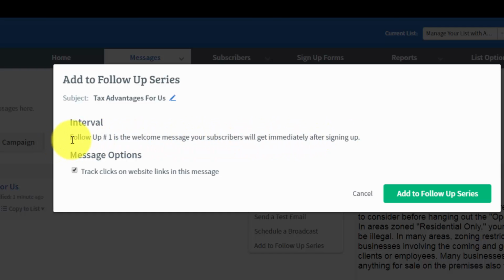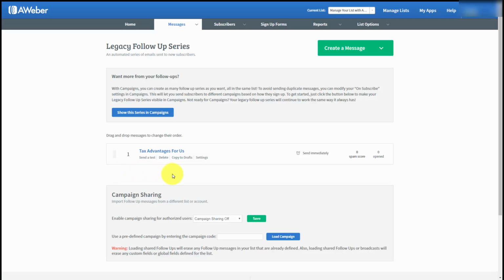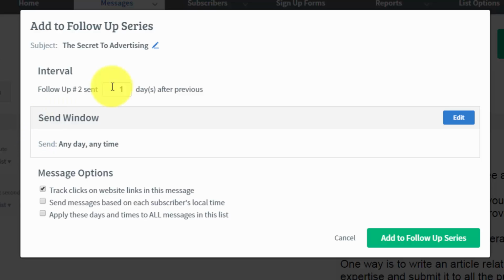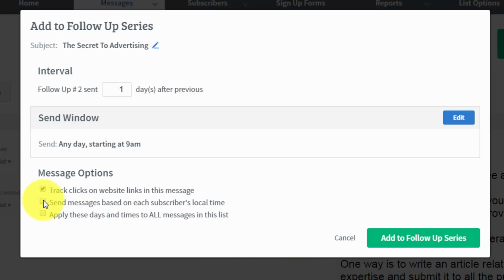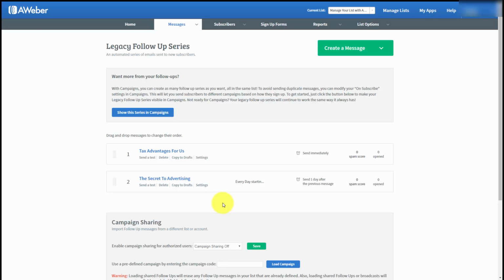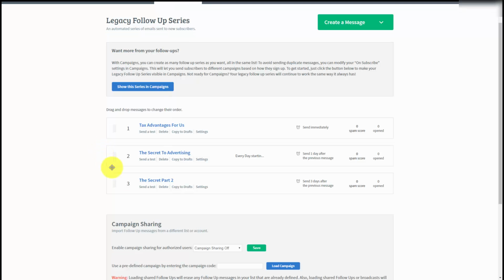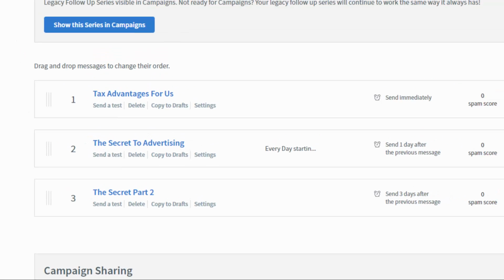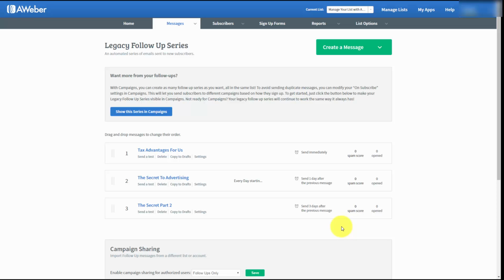Aweber Adding Draft Autoresponder E Mail to Follow Up series 16 of 3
Aweber Email Drafts Howto add to follow up series. 21 over my shoulder video guides. AWEBER How to setup, create and manage your email marketing campaign and list building.